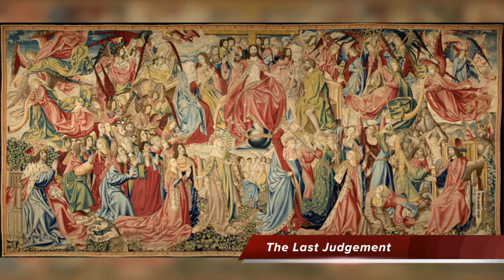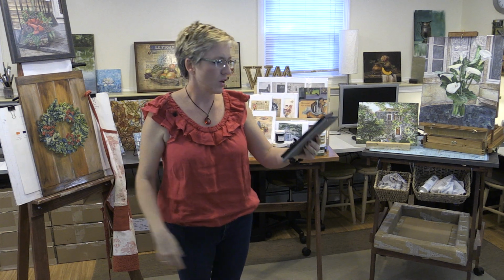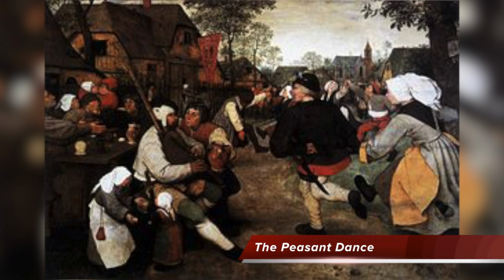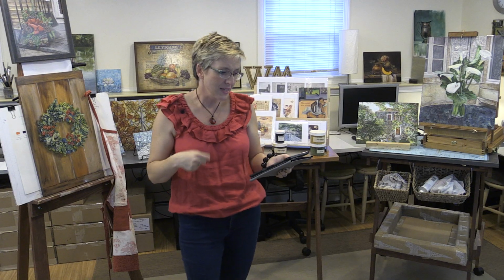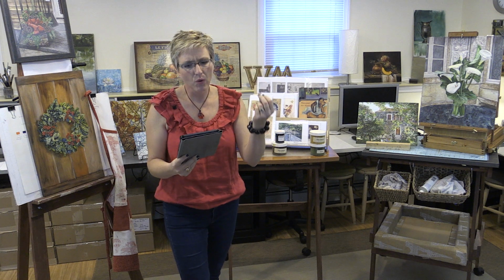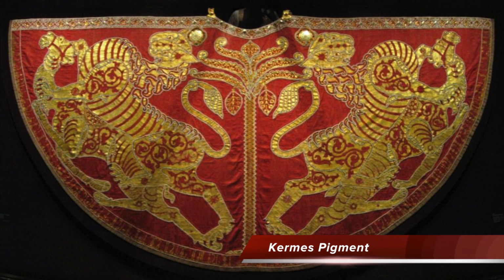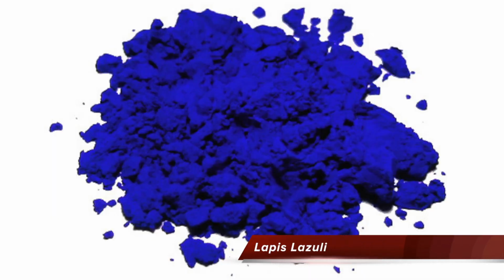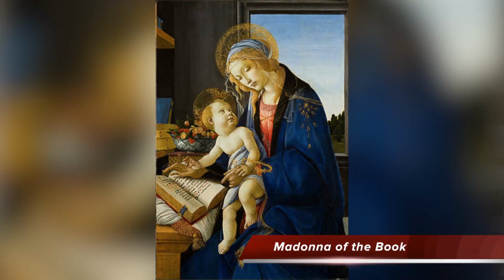“WHO LIKES MUSEUMS?” Blue and Red Pigments in the Renaissance - Part 1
SALUT A TOUS,

My name is Marion Buricatu, I am a french artist and I’ve lived here in the US since 2001!

THIS VIDEO IS ABOUT ART and how to impress your friends and family at the museum with 3 easy facts.

This video is about Blue and Red Pigments during the Renaissance

Have fun! Nice chatting with you, and SEE YOU AT THE NEXT VIDEO!